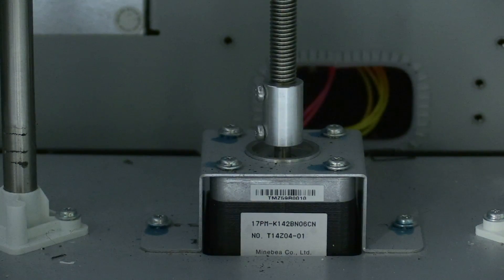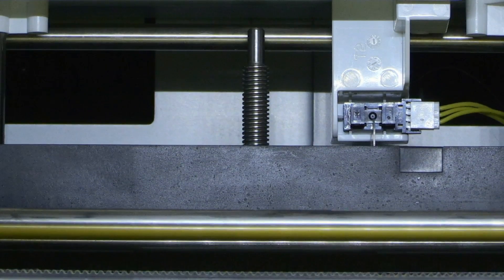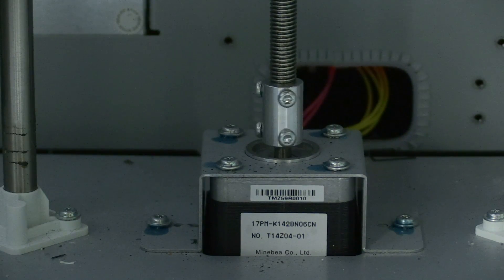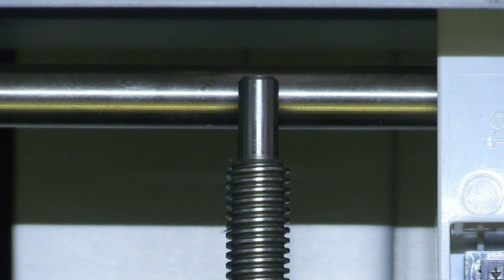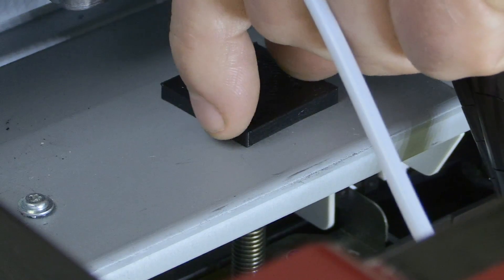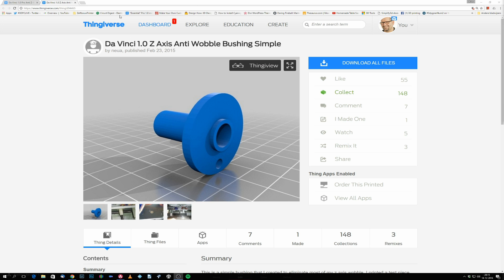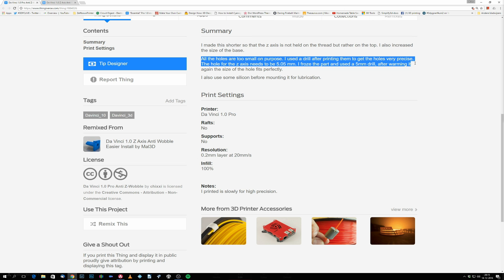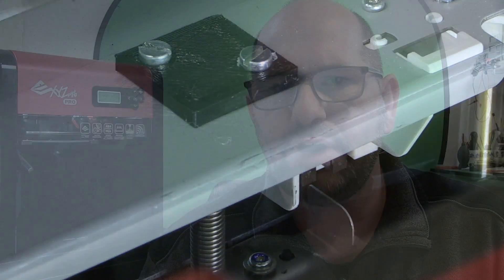▼ Da Vinci Pro Z Axis Wobble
In the Da Vinci Pro machine, the Z Axis threaded rod is only held at the bottom part of the rod, just above the stepper motor. The way it is constructed makes it possible that this rod will swing around just a little, generating Z axis wobble.

As you can see in the video, this wobble is very minimal and the higher the print bed goes, the less room the rod has for any wobble at all, but in theory, this could cause a problem, so why not do something about it.

On thingiverse I found the "Da Vinci 1.0 Pro Anti Z-Wobble" made by user Chixxi, and he gave me permission to include his part in my video. His part stops the Z Axis wobble and is very easy to install.

Here you can see a video I shot after the part was installed: